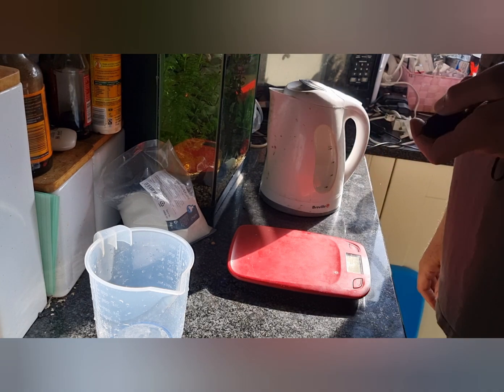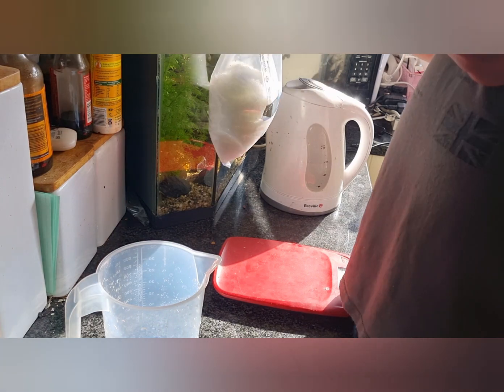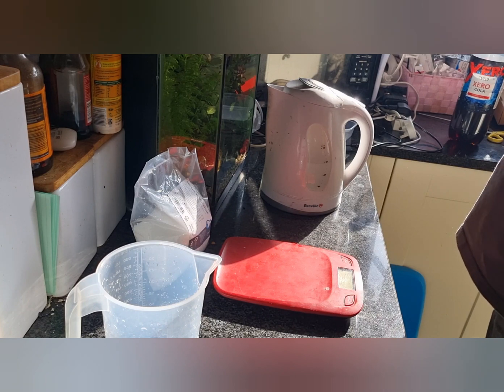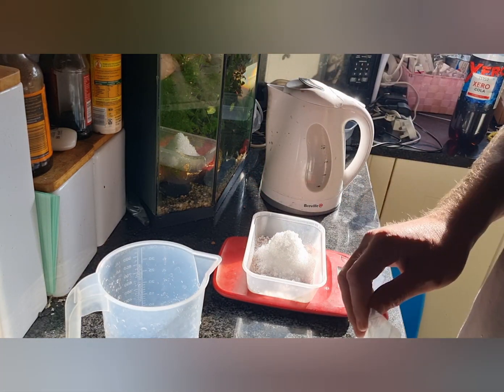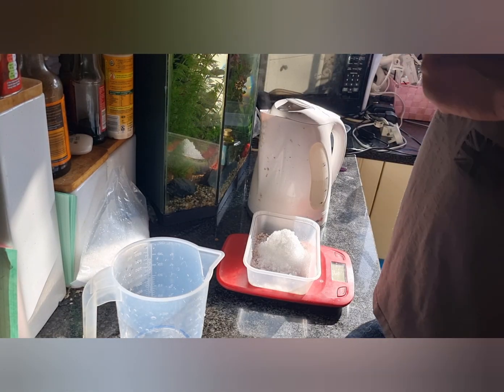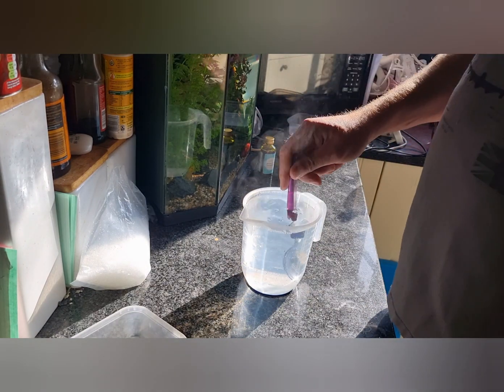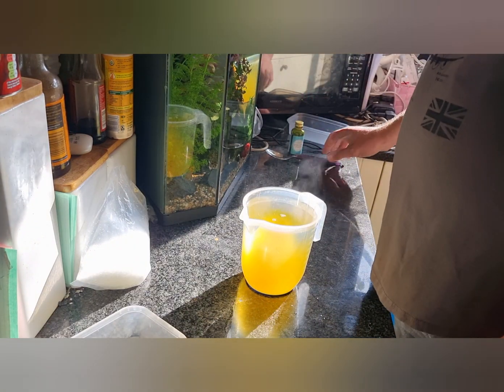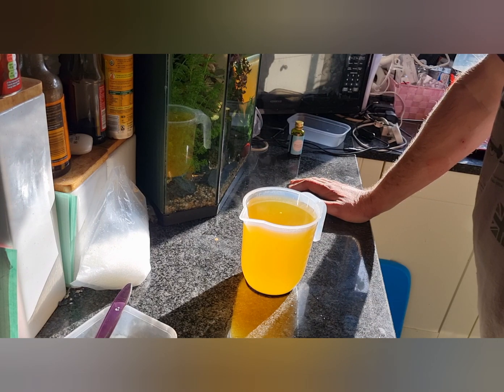sodium thiosulphate dechlorinator how to pp neutraliser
how to mix sodium thiosulphate for use as a dechlorinator in aquariums and ponds

also neutralises potassium permanganate (pp)  and most chemical treatments

nt labs chlor-go